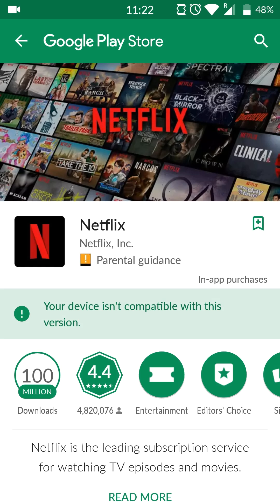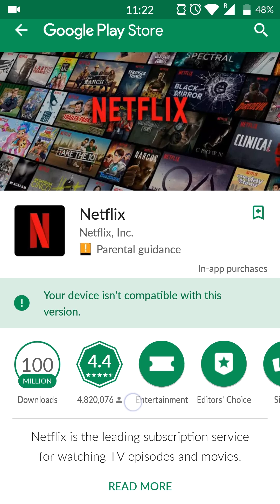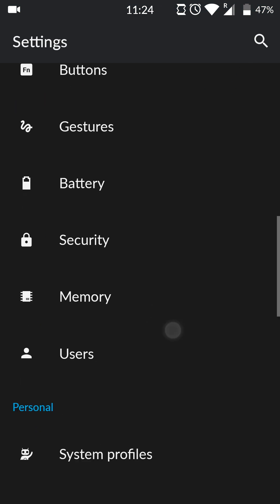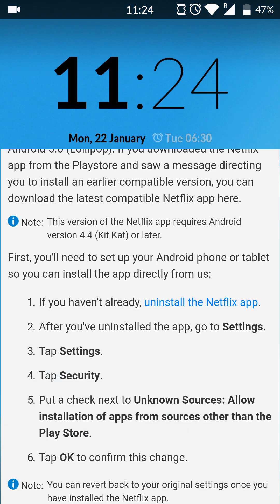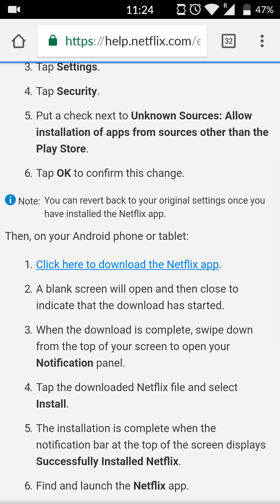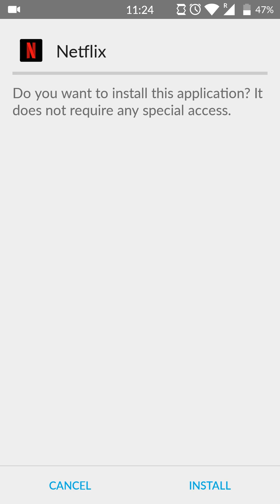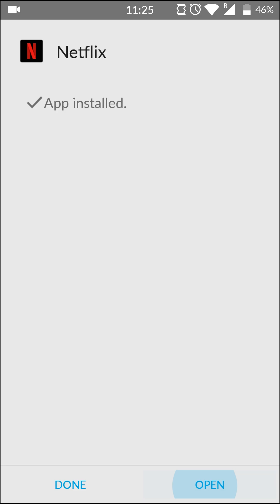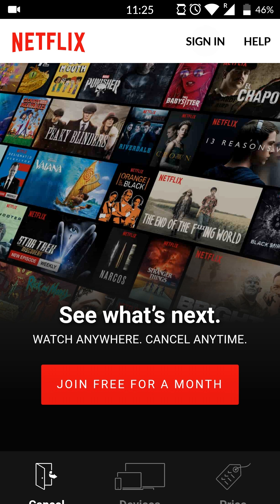How to Install Netflix on Android! "Your device isn't compatible with this version"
Hey guys my name is Scoby and in today's video I am going to be showing you how to install Netflix on Android! This is going to be a nice quick and easy tutorial!

This tutorial is going to be great for anyone who get's the error 'Your device isn't compatible with this version.' error message that shows up when trying to install Netflix from the play store! With this video I am going to be showing you a helpful work around where we can install Nerflix even with this error message!